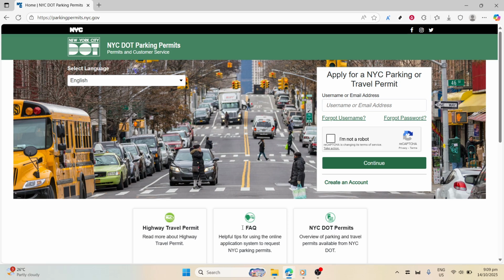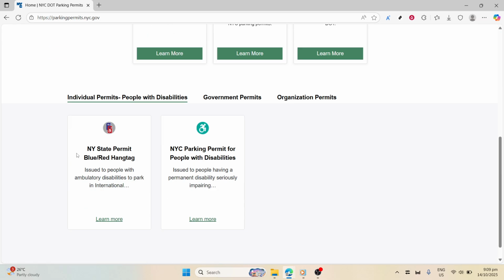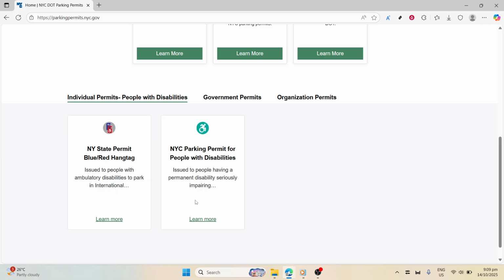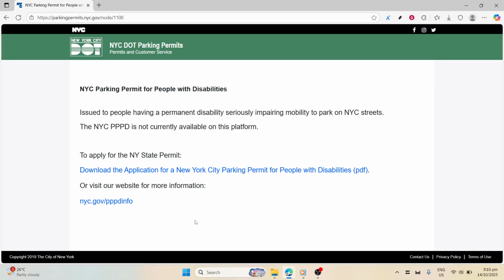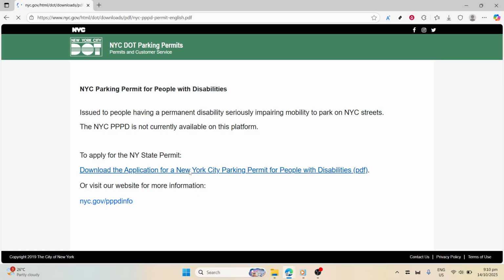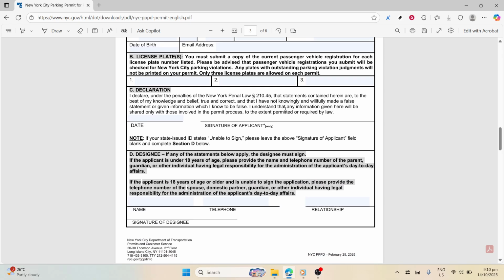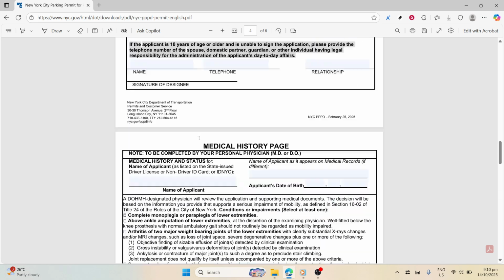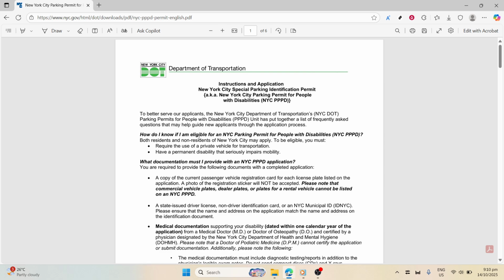How To Apply For An NYC Parking Permit (Residential, Disability, Teacher)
🚗🗽 Learn how to apply for an NYC parking permit — whether residential, disability, or teacher — with this step-by-step 2025 guide! 🅿️✅